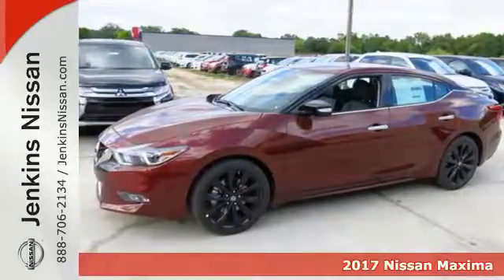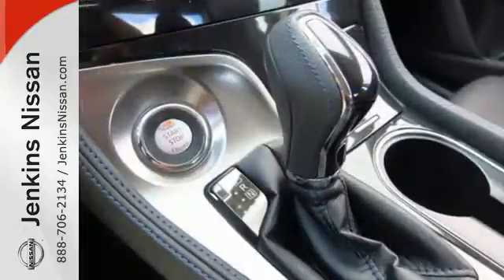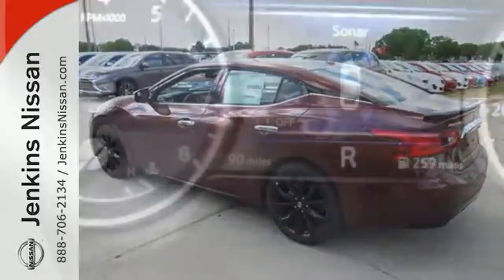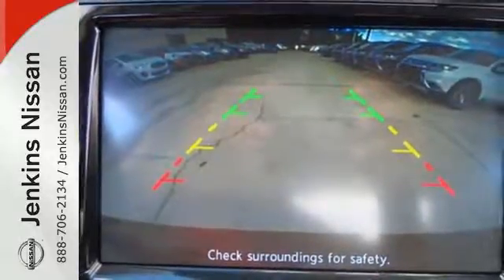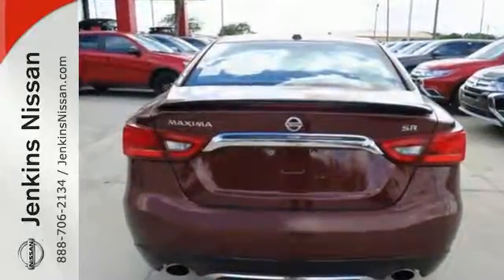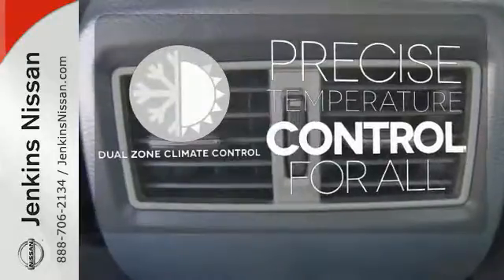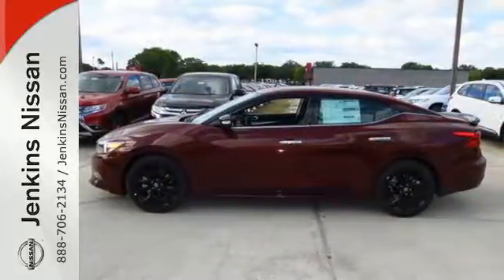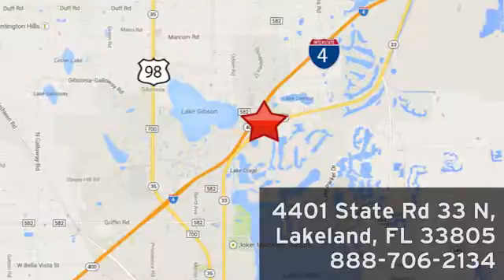New 2017 Nissan Maxima Lakeland FL Tampa, FL 17MA245 - SOLD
Year: 2017
Make: Nissan
Model: Maxima
Trim: SR 3.5L
Engine: 3.5 L V6 Cyl.
Color: Coulis Red
Stock #: 17MA245
VIN: 1N4AA6AP5HC422457
New Arrival! -Great Gas Mileage- *Navigation* *Bluetooth* This 2017 Nissan Maxima SR is Coulis Red. This Nissan Maxima SR comes with great features including: Navigation System, Bluetooth, Leather Seats, Satellite Radio, Parking Sensors, Active Suspension, Keyless Entry, and Tire Pressure Monitors . It is rated at 30.0 MPG on the highway which is fantastic! Buy with confidence knowing Jenkins Nissan has been exceeding customer expectations for many years and will always provide customers with a great value! NEW NISSAN SAVINGS - Must Finance with NMAC. Online pricing includes all Nissan Rebates. Online discounts apply to retail purchase. Vehicles must be in stock. LEASES may vary. OUT OF STATE pricing may vary due to rebate variances. Sales Tax Title License Fee Registration Fee Finance Charges and $899 Dealer Fee are additional to the advertised price. We make every effort to have accurate pricing but occasionally mistakes occur. Please call if you have any questions. Current pricing Valid through 05.01.17

Address:
401 State Rd 33 N